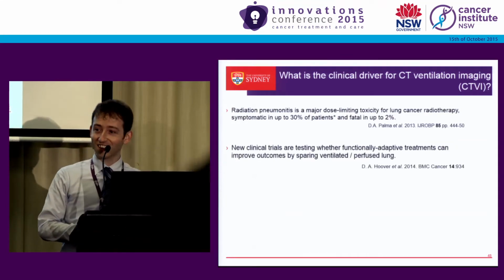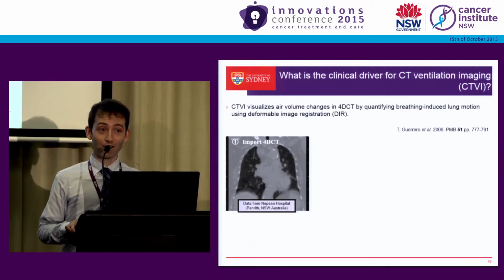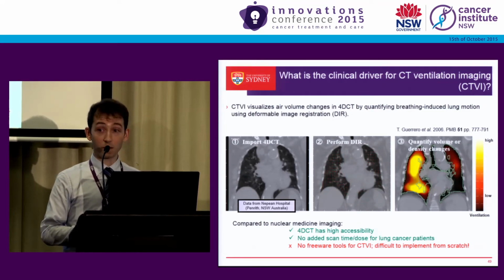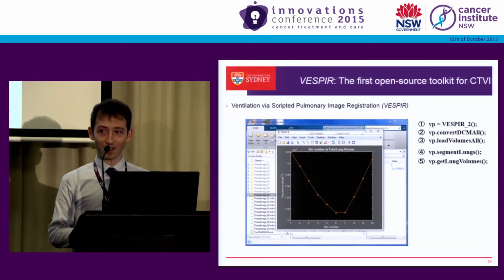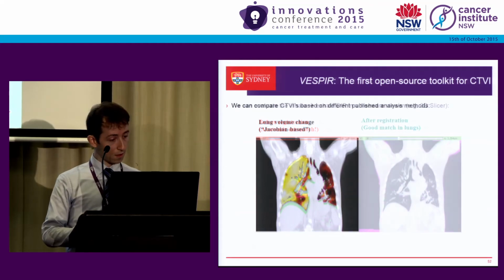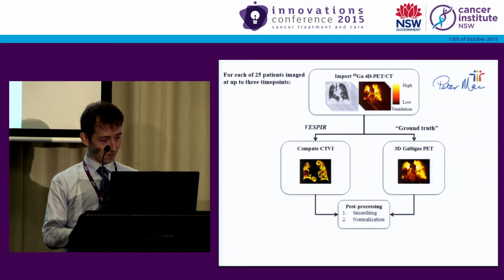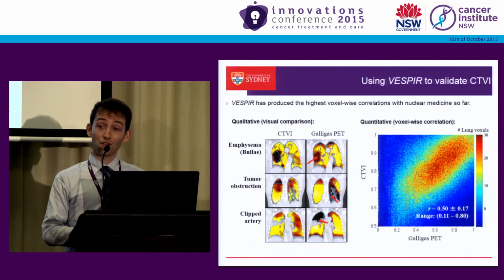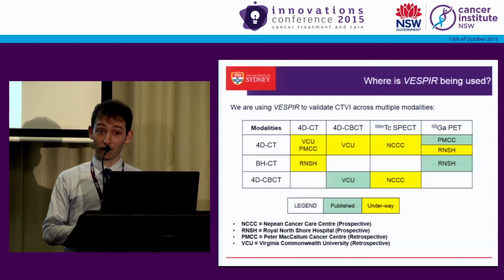Introducing VESPIR: open-source software analysing imaging in lung cancer radiotherapy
Dr John Kipritidis, University of Sydney

Computed tomography ventilation imaging (CTVI) is an exciting new functional lung imaging modality enabling functionally adaptive lung cancer radiotherapy treatments. In 2015, this became clinical reality with the first patient treatment performed in the US. Unfortunately the development of new CTVI workflows in the clinic can be challenging, due to the requisite advanced four-dimensional (4D) image processing. To overcome this, we have developed VESPIR (VEntilation via Scripted Pulmonary Image Registration), a user-friendly software toolkit to help streamline the end-to-end validation of CTVI workflows in the clinic.